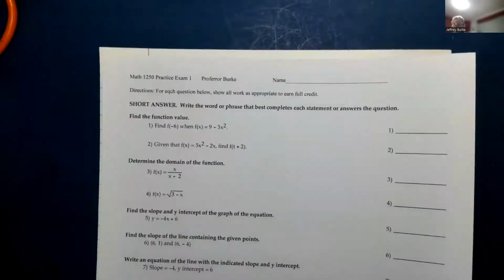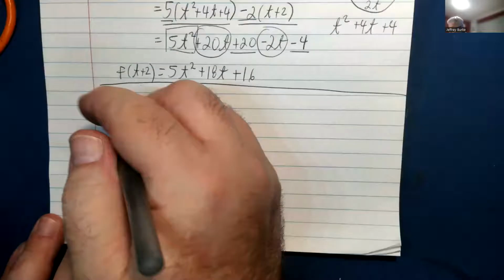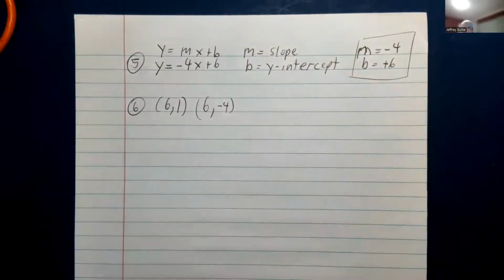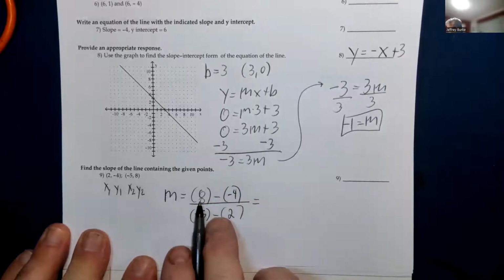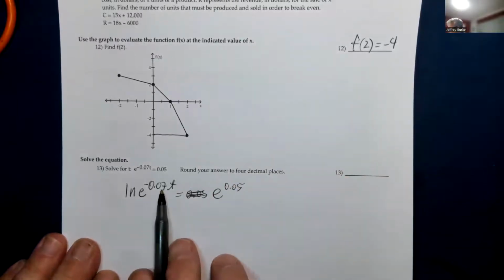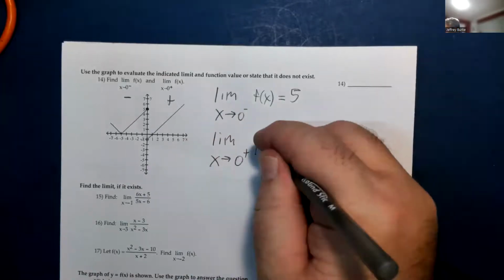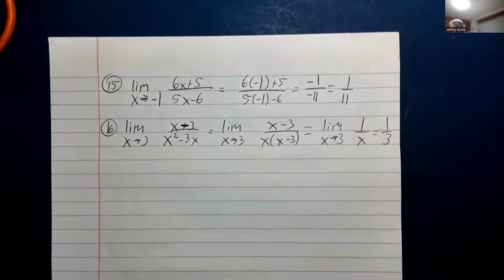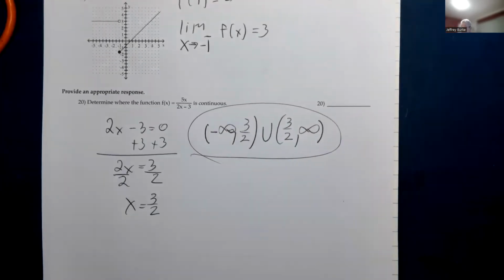Math 1250 Practice Test 1 Review